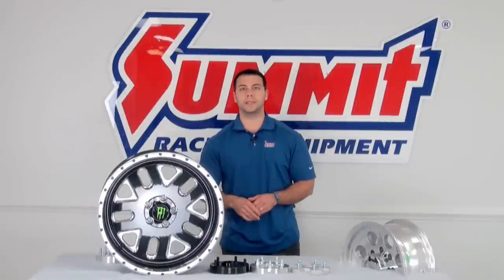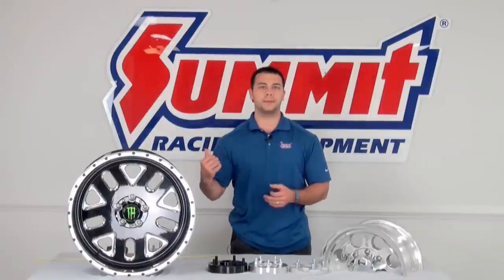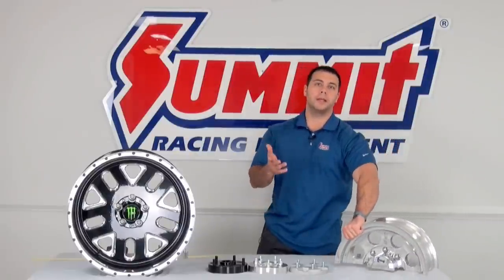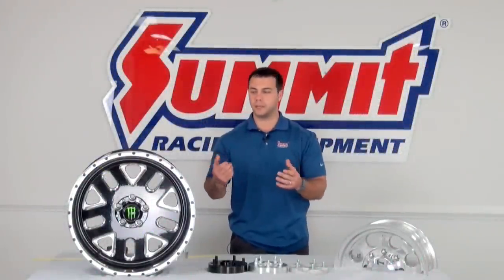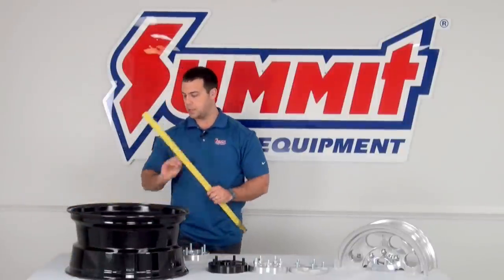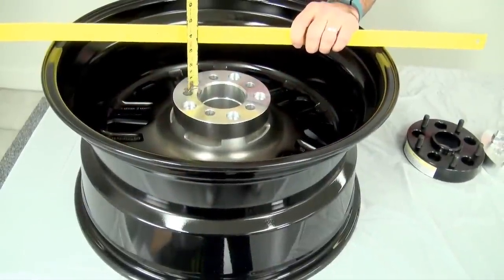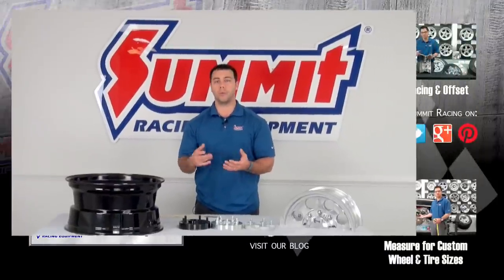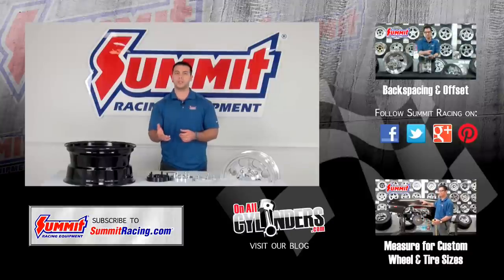Selecting the Right Wheel Adapters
Wheel selection is important to perfecting the look of your ride.  Sometimes the bargain wheels you find at the swap meet or a deal from a friend doesn't always bolt right up to your vehicle.  That is where wheel adapters can save you a little coin over buying a new set of wheels.